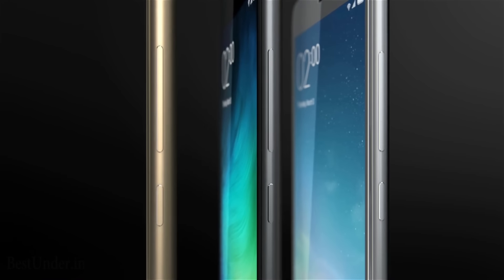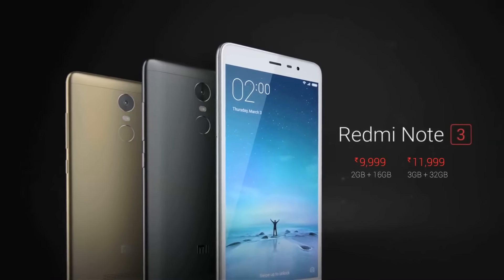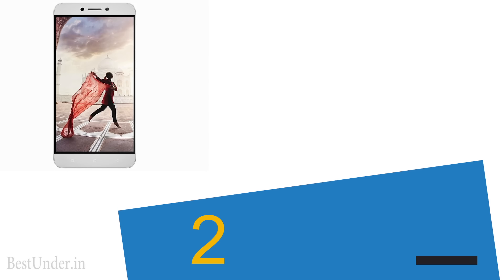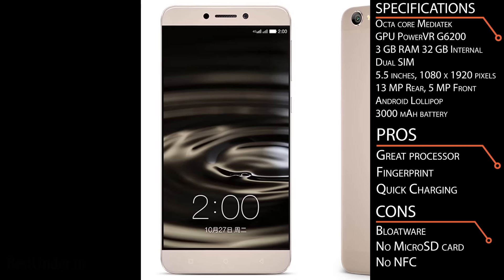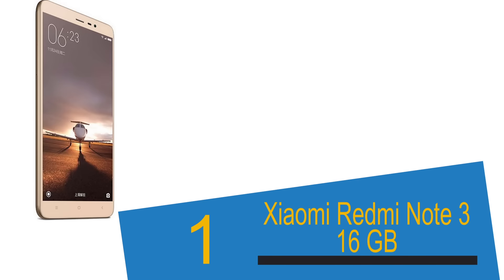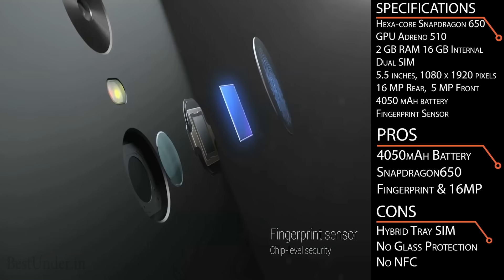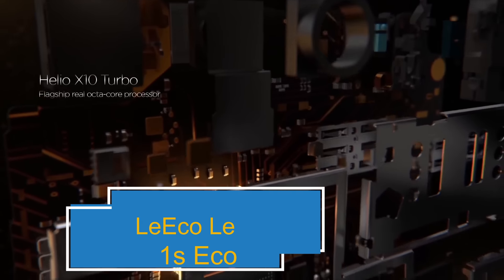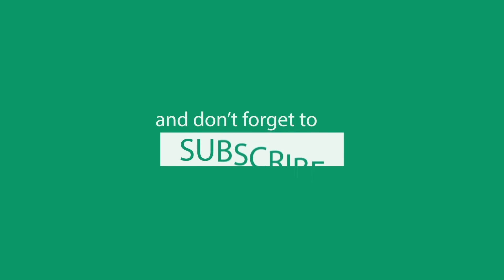Best Smartphones under Rs. 11000 [New]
Check this video to know best android phones you can get below Rs. 11000 with Best buy links mentioned below!
All the Phones mentioned are 4G VoLTE Jio Compatible!

If you are a heavy user and gaming is your priority then Xiaomi Redmi Note 3 is what you are looking for with Best camera and the latest snapdragon 650 hexa-core processor
Xiaomi Redmi Note 3

But if you are looking for a Mediatek Phone with 3GB RAM then Go For
LeEco Le 1s Eco
LeEco Le 1s Eco and TCL 562 have almost same price range and specifications but LeEco Le 1s Eco has better processor, battery and subscription Offers!

But if in case you are bored with both Snapdragon and Mediatek then we Bring you the only Kirin650 processor phone
Honor 5C

Lastly if you want a 4GB RAM and Marshmallow out of the box then go for
Coolpad Note 5